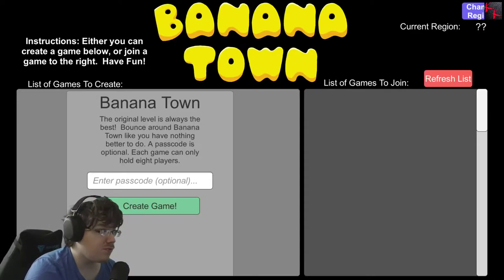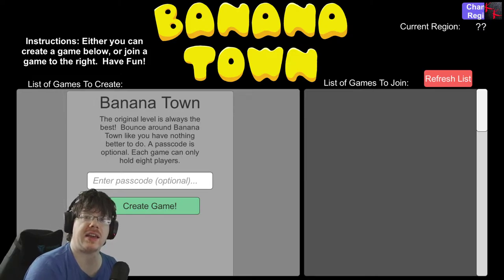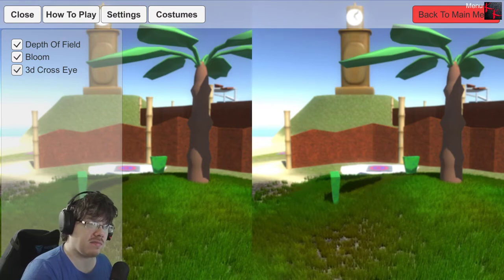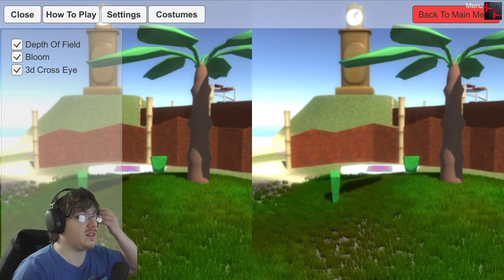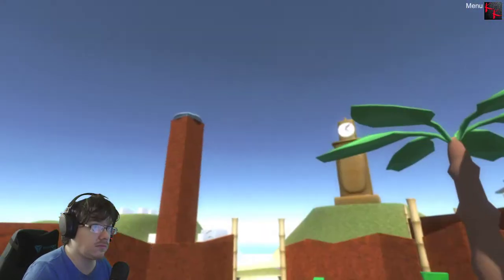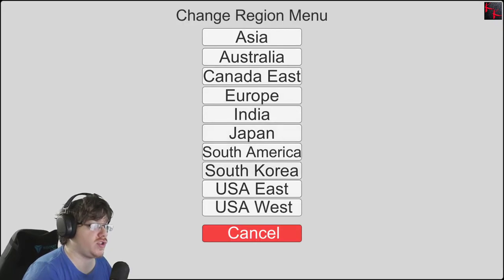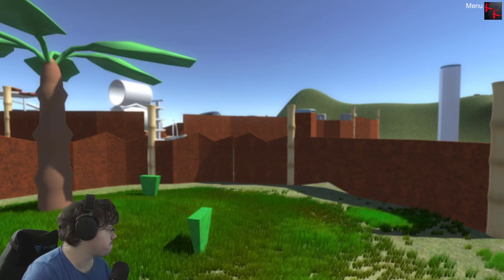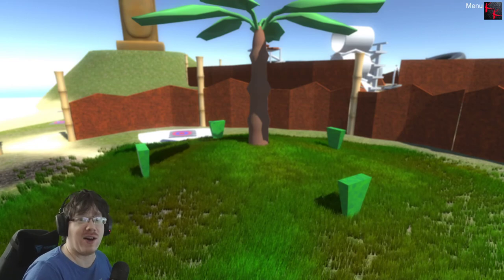BANANA TOWN - hands down the best game I have EVER played - worth every cent!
(if you would like to help out) it's a lie, this game is online only with no servers, you literally can't play because it is online only and abandoned 3 years ago.